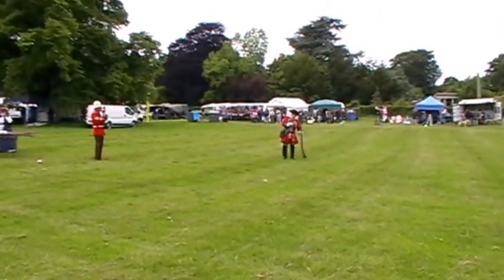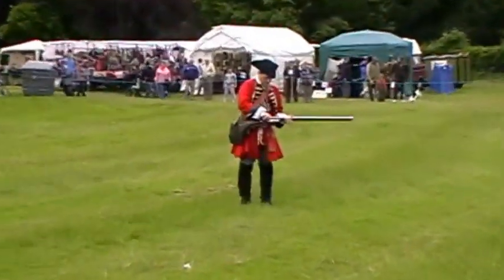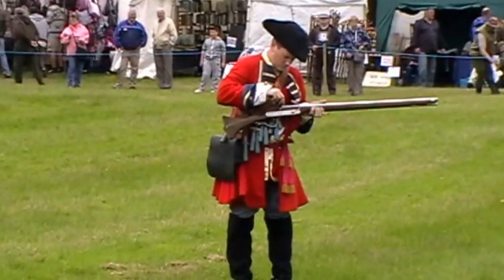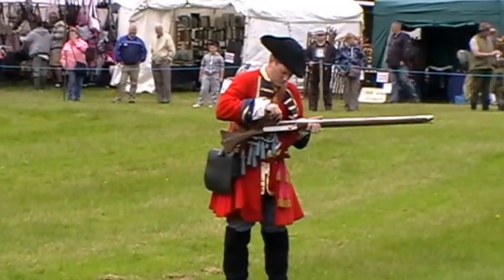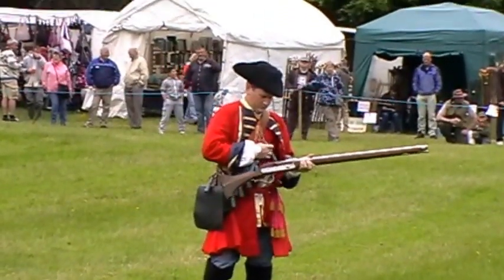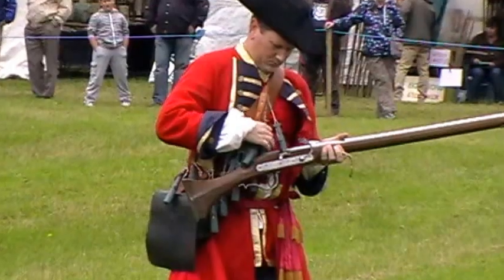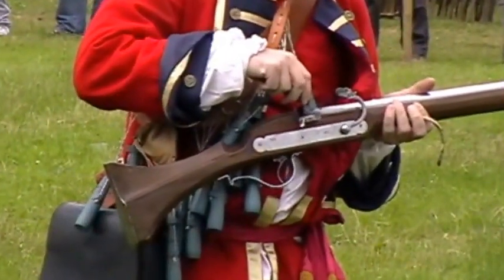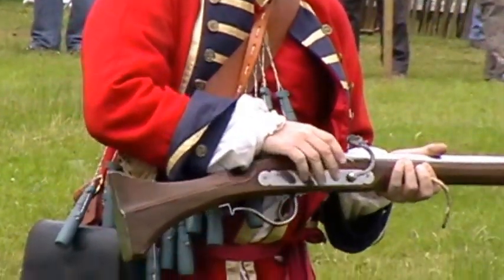HISTORICAL FIREARMS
Firing a Matchlock Rifle